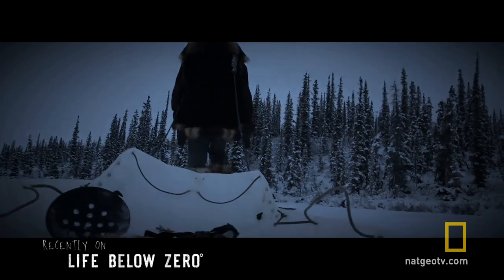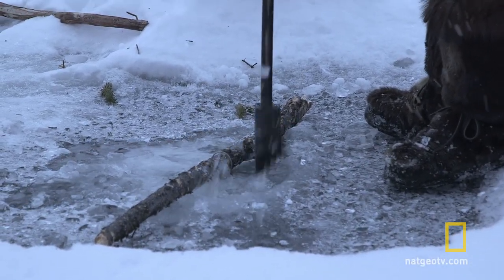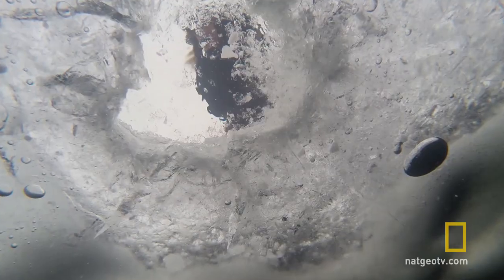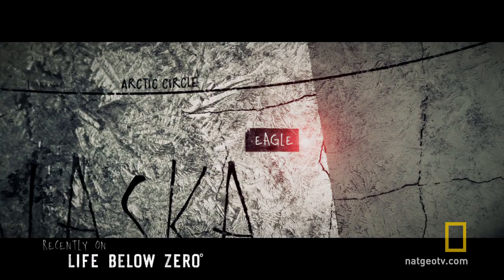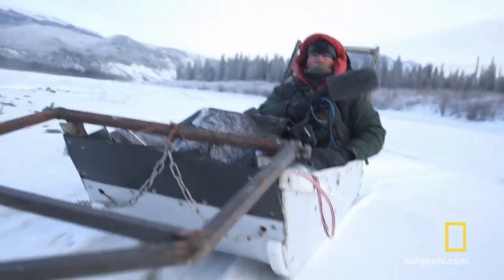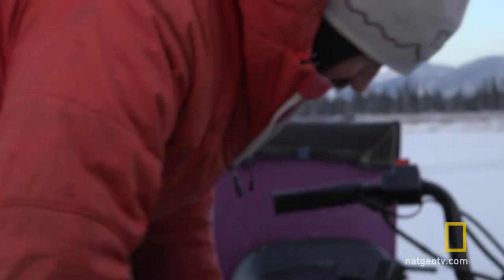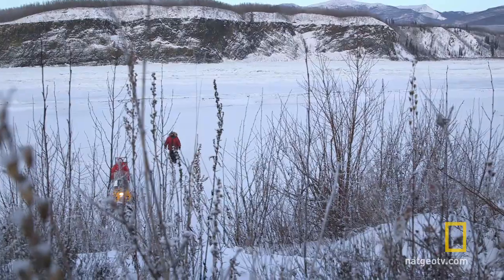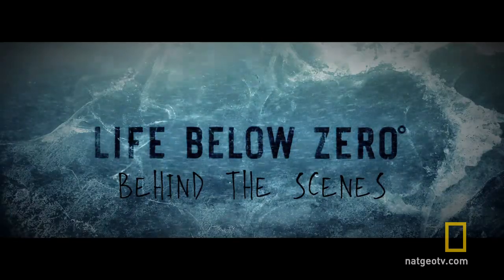Out of Control - Behind the Scenes | Life Below Zero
The camera team of Life Below Zero venture out on a frozen lake to film ice fishing in Chandalar. Then, a snowmobile pulling a cameraman runs into trouble while following Andy and his dog team.